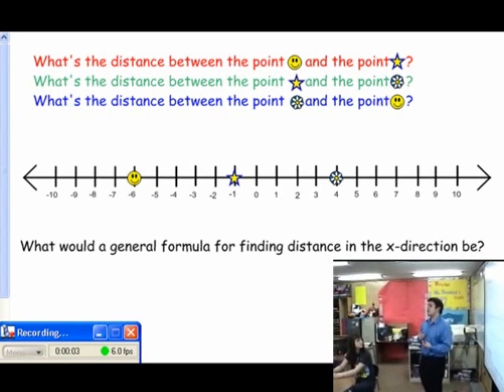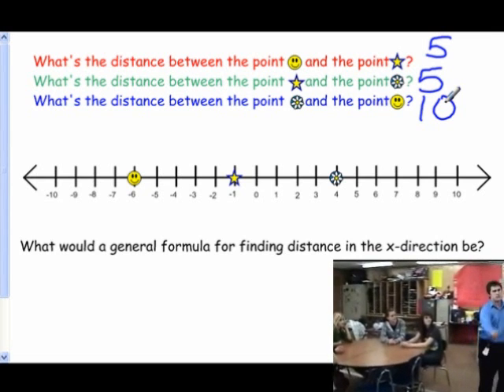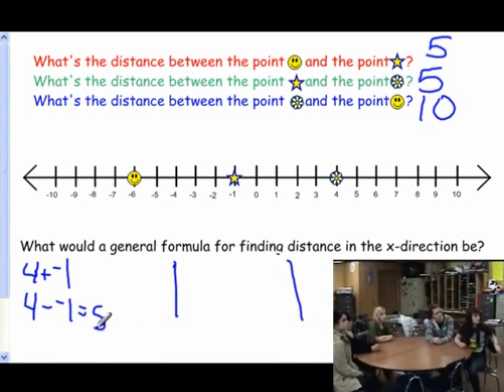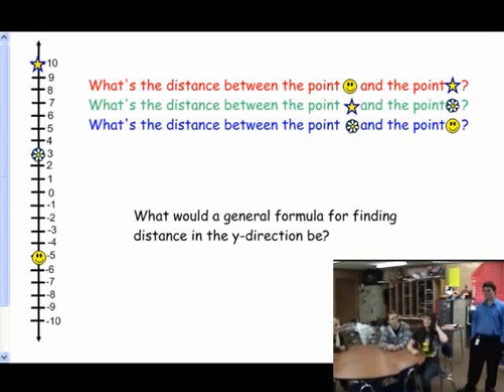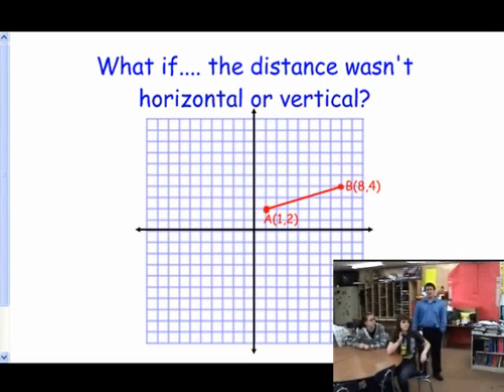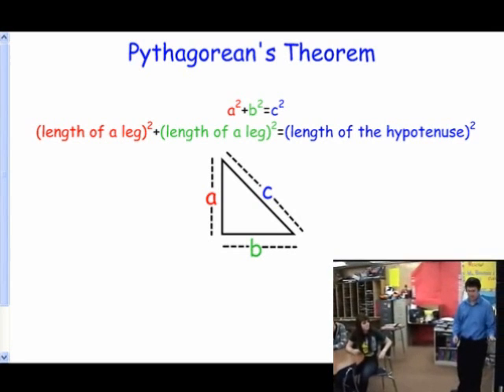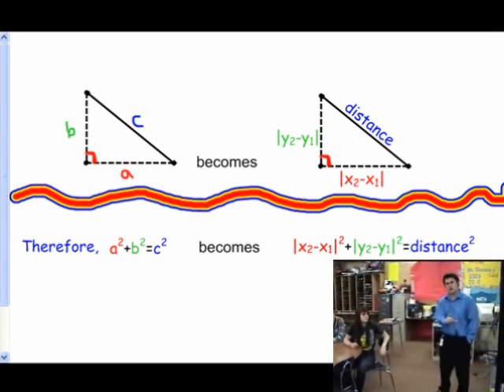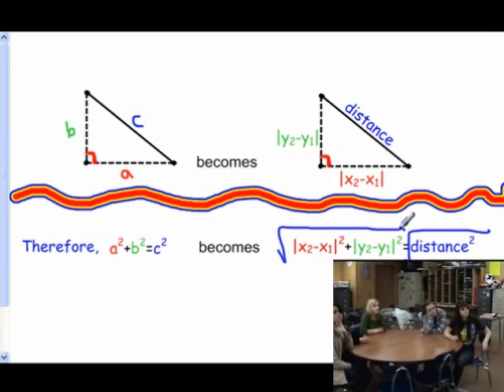Socratic Method Part 1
Using the Socratic Method students will develop the meaning and understanding behind the distance formula.